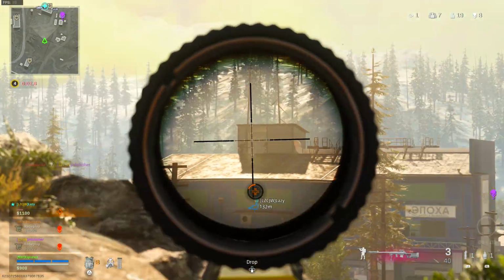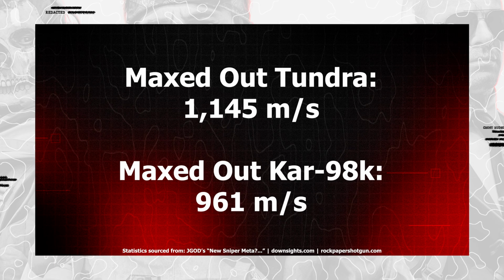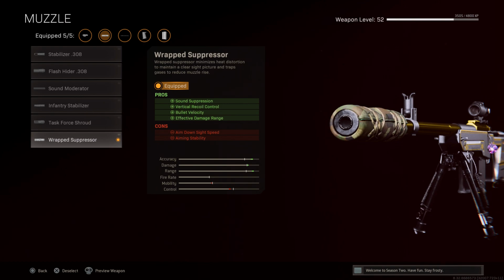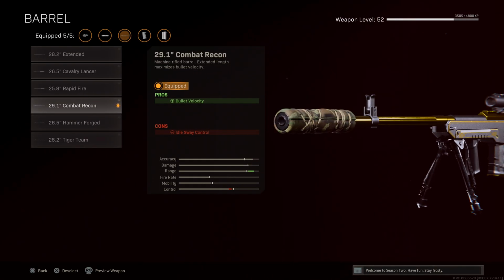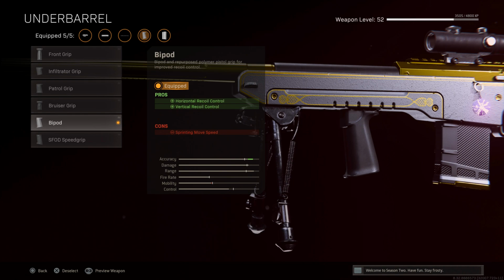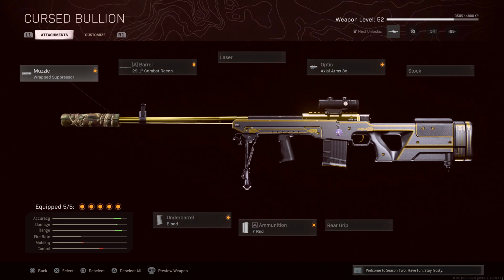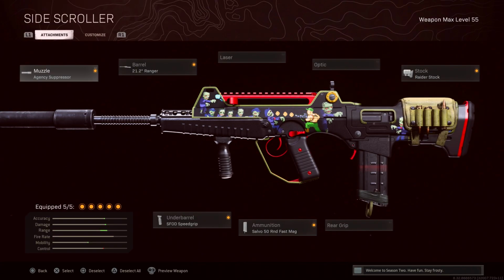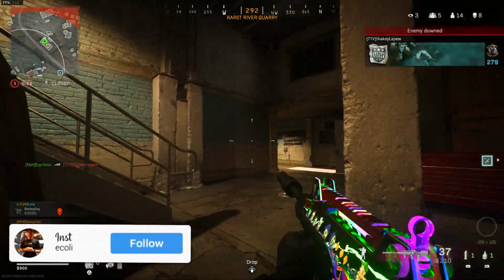Call of Duty WARZONE: The LOADOUT That You MUST TRY... (Warzone Best Loadouts)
Since Warzone's integration, there's been a handful of weapons that are clear cut gems, but when it comes to sniping, not much has really challenged the Kar-98k... Until this loadout. I've sniped in Warzone a ton, but this is perhaps one of the best builds I've ever used in Verdansk. Today we're going to run down the best Tundra build you should be using and why it's better than the rest of your options for Warzone.